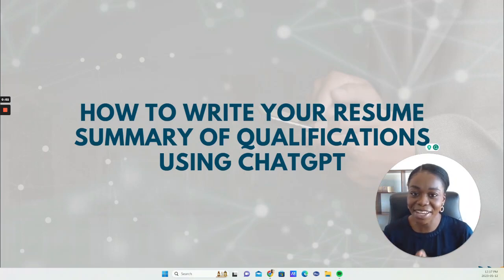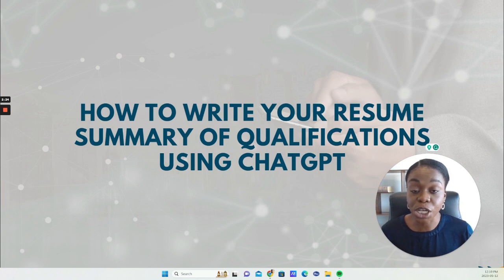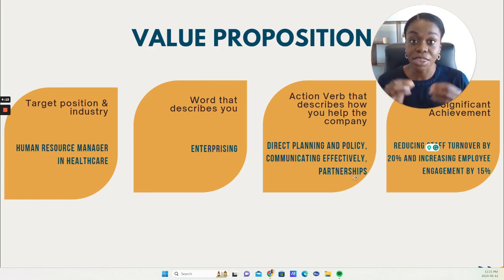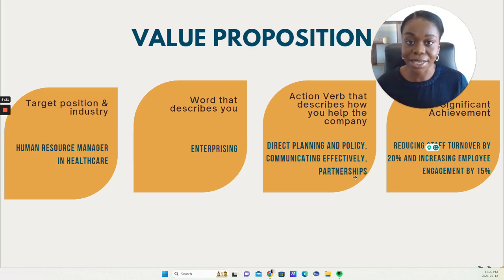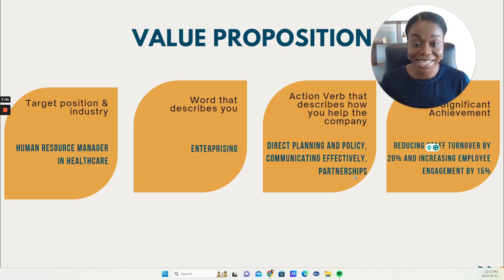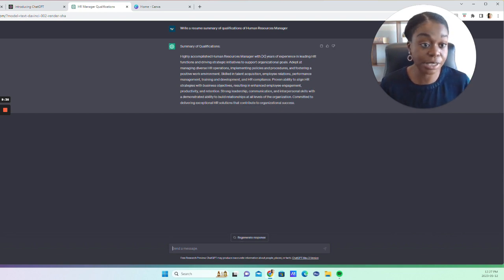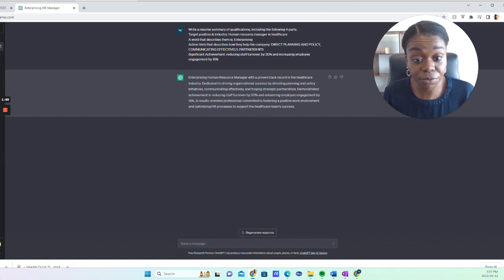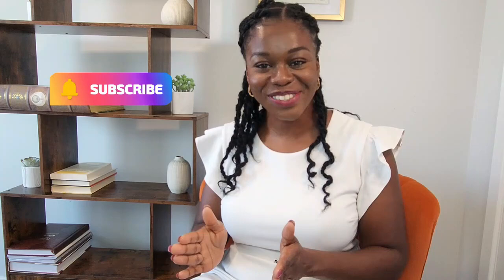How To Write Your Resume Summary of Qualifications Using ChatGPT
In this video, I'm talking about how to write your resume summary of qualifications using ChatGPT. If you're looking for a way to create a resume summary that is tailored to your experience and qualifications, then ChatGPT is the perfect solution for you!

50 Questions to Spark Better Career Conversations to Attract & Retain Talent

↠↠TIME STAMPS↞↞
00:00 Intro + What is ChatGPT
01:38 Your Resume is Your Story
02:35 What is a summary of qualifications/value proposition (My 4-step framework)
04:05 How to define your employment target
07:40 Using ChatGPT

Book WeApply to facilitate a career or leadership development workshop or series